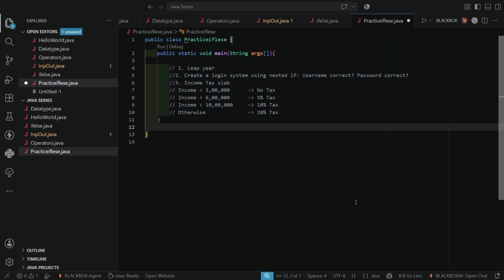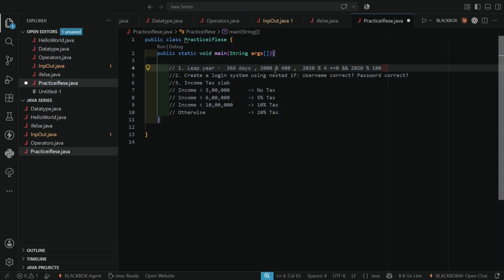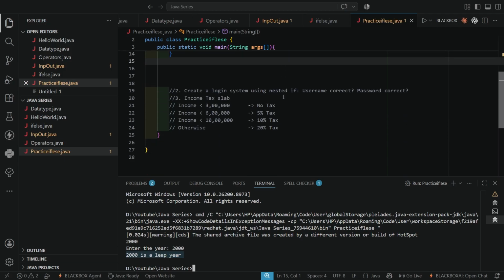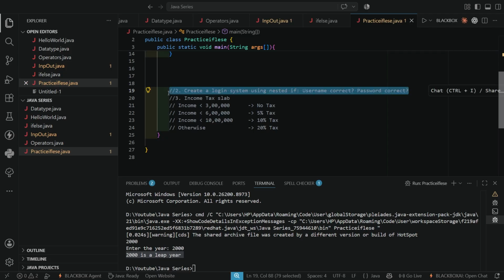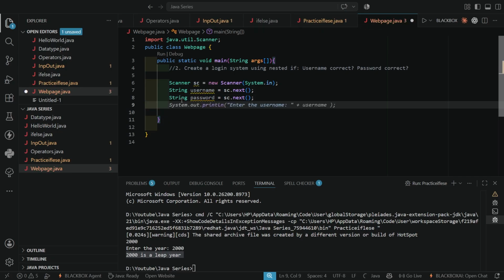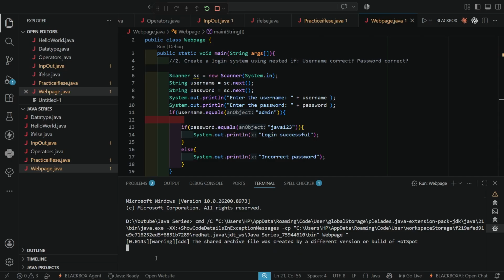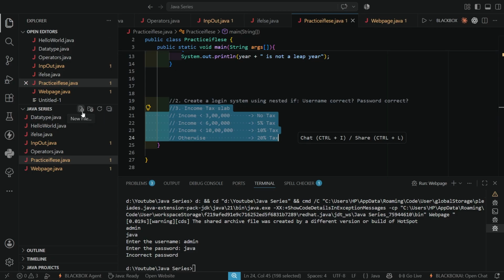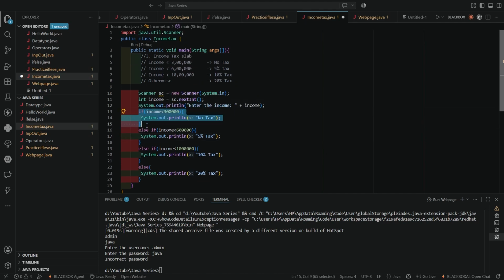3 Java Programs Every Beginner Must Solve | Eposide 8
In this Java Practice Session, we solve real beginner-friendly Java programs using if, if-else, nested if, and else-if ladder concepts.

Programs Covered:
✅ Leap Year Checker
✅ Username & Password Validation System
✅ Income Tax Calculator

In this video, you'll learn:
• How to apply if-else statements in real programs
• How nested if works in login systems
• How else-if ladders are used in tax calculations
• Problem-solving techniques for beginners

Practice Challenge:
Write a Java program to find the largest of three numbers using an if-else-if ladder and post your solution in the comments.

Previous Video:
Java If, If-Else, Else-If Ladder & Nested If